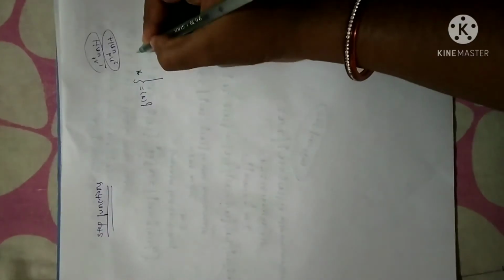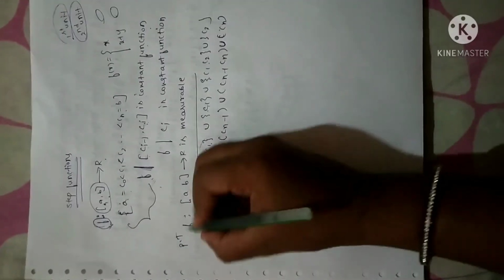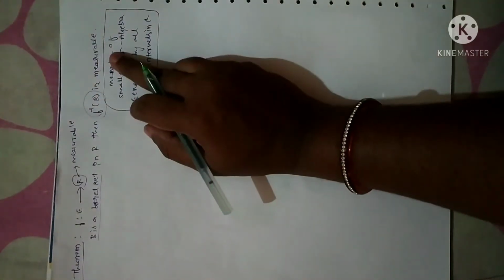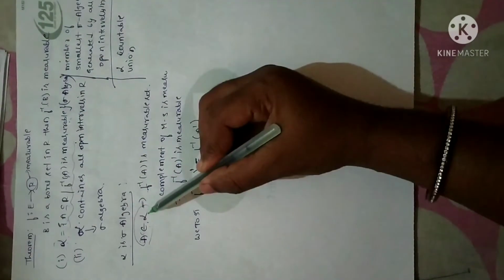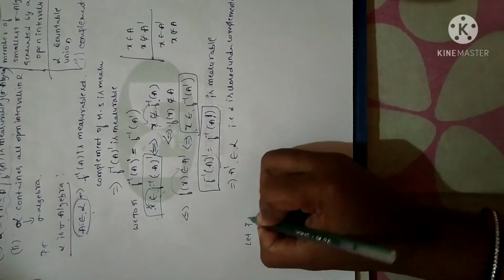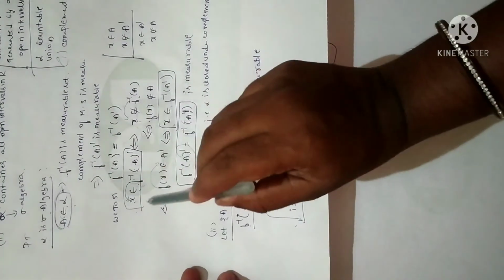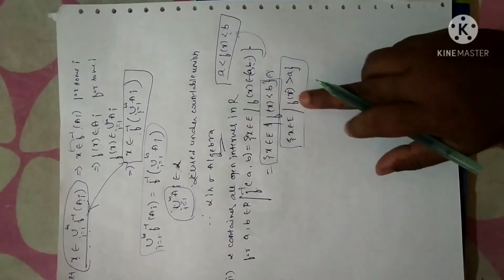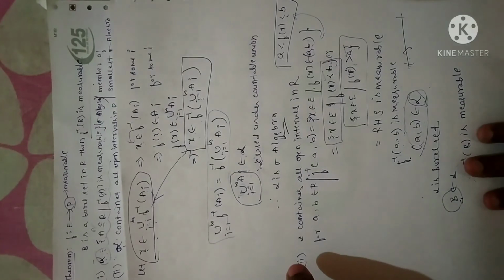step function and inverse function of borel set is measurable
(4 th sem) MSc measure and integration